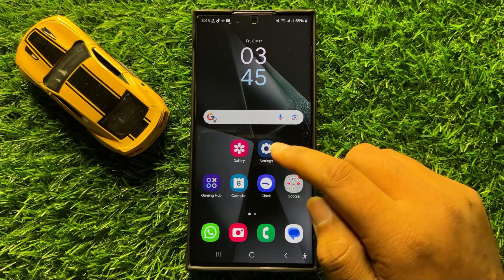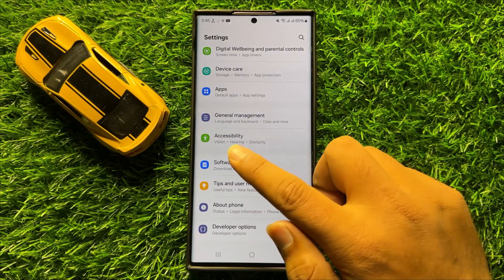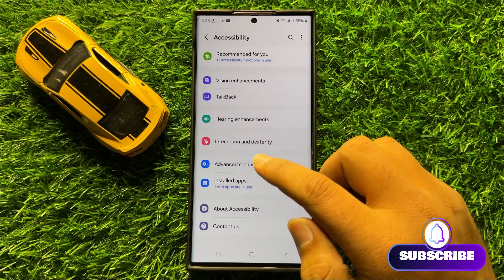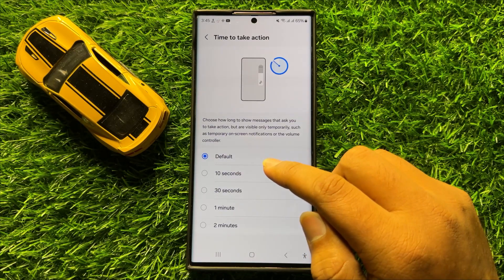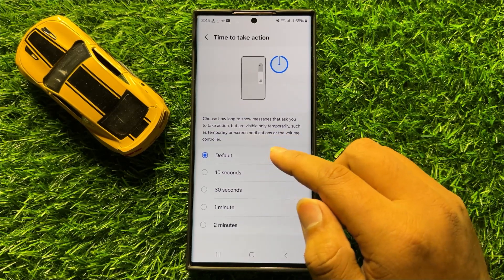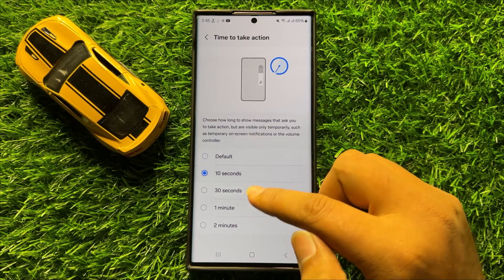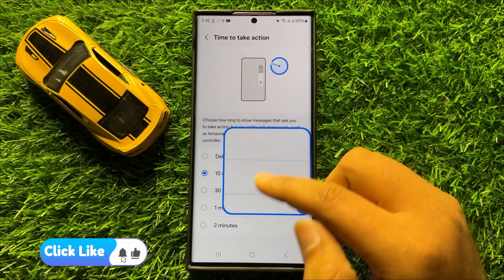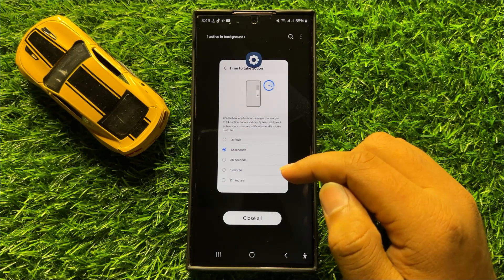Choose How Long to Show Messages That Ask You To Take Action Samsung Galaxy S24 Ultra